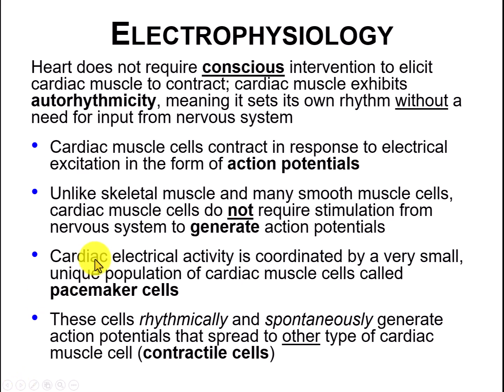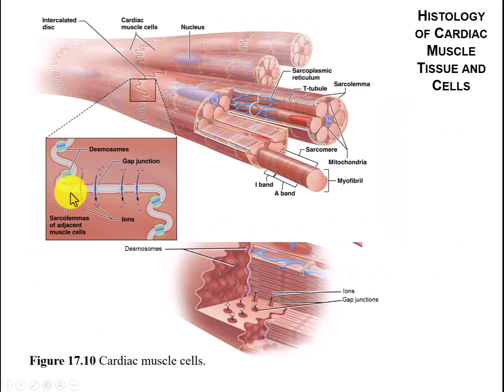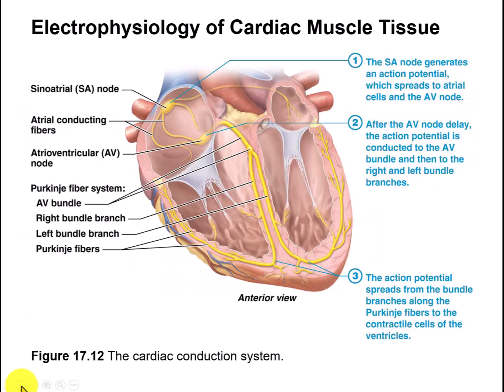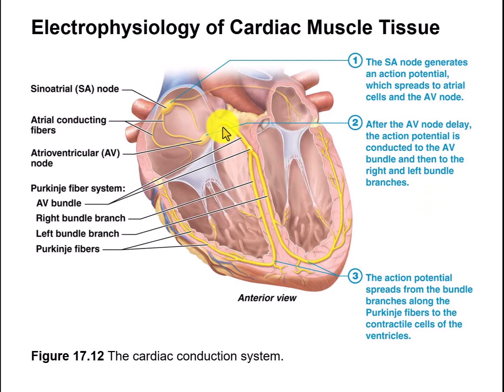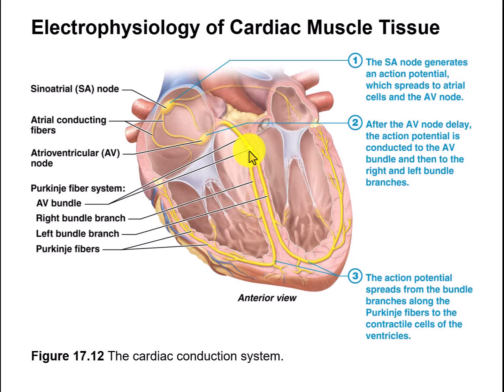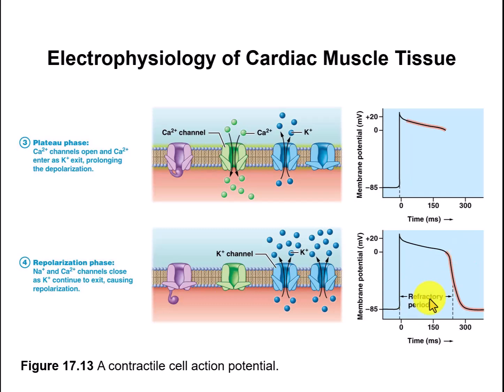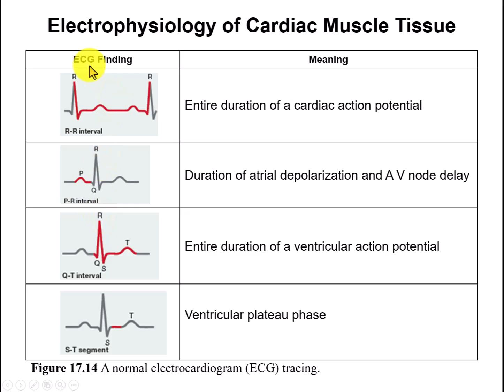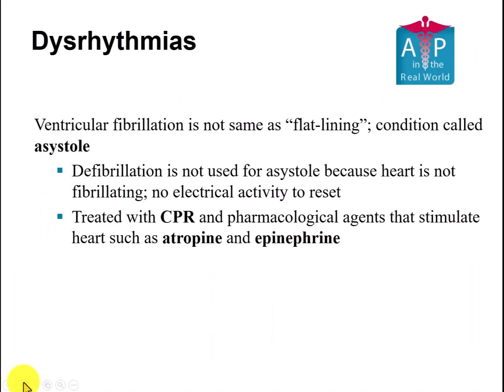CH#17_CardiacMuscle & Heart Electrophysiology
This lecture covers Cardiac Muscle Tissue Anatomy and the Eletrophysiology of the Heart.